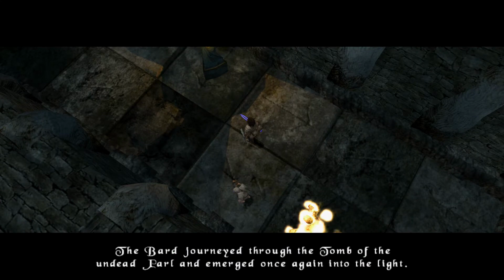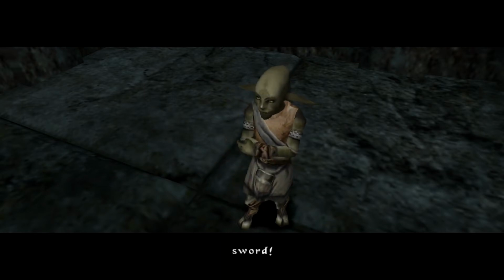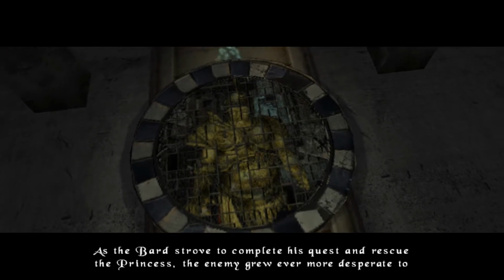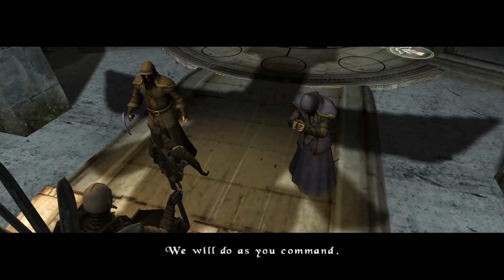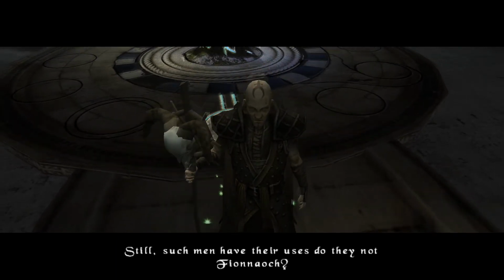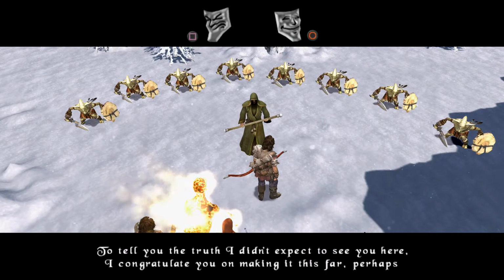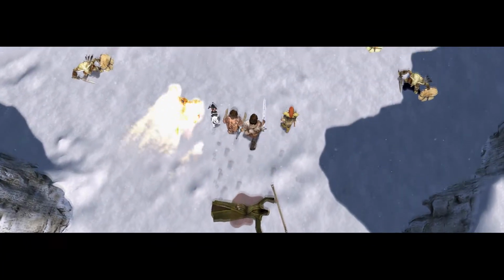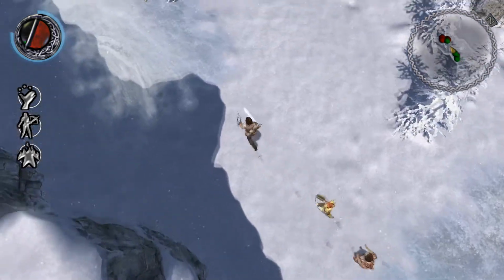Let's Play The Bard's Tale: Remastered And Resnarkled Part-15 Repaid Hospitality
With the keystone in hand let's rescue the firbolg and payback the trow that cursed us.

The Bard's Tale is an action role-playing game developed and published by inXile Entertainment in 2004 and was distributed by Vivendi Universal Games in North America and Ubisoft in Europe (The game was originally going to be distributed by Acclaim Entertainment there, until they filed for bankruptcy). The game was marketed as a humorous spoof of fantasy role-playing video games. It is neither a remake nor a sequel to Interplay Productions' Tales of the Unknown, Volume I: The Bard's Tale (1985).

The Bard's Tale was released for the PlayStation 2 and Xbox in October 2004. It was released for Microsoft Windows in June 2005. The game was re-released on Steam in December 2009. A universal iOS version was released in December 2011 for iPhone and iPad along with the Android version. The BlackBerry PlayBook version was released in September 2012. In June 2013, the game was also ported to Ouya with full controller support.

Developer(s) InXile Entertainment
Publisher(s) InXile Entertainment
Director(s) Matthew Findley
Producer(s) Brian Fargo
Designer(s) Eric Flannum
Brian Fargo
Matthew Findley
Programmer(s) John Alvarado
Kyle Riccio
Michael Winfield
Artist(s) Michael Kaufman
Brandon Humphreys
Chris Robinson
Writer(s) Matthew Findley
Eric Flannum
Dennis M. Miller
John Parry
Composer(s) Tommy Tallarico
Clint Bajakian
Jared Emerson-Johnson
Peter McConnell
Series The Bard's Tale
Engine Dark Alliance Engine
Platform(s) PlayStation 2, Xbox, Windows, iOS, OS X, Linux, PlayBook, Android, Ouya, PlayStation 4, PlayStation Vita, Xbox One, Nintendo Switch
Release
Mode(s) Single-player